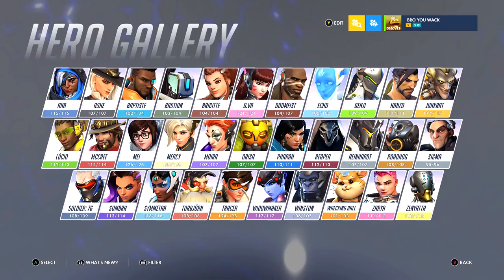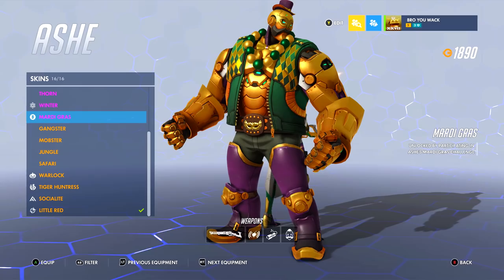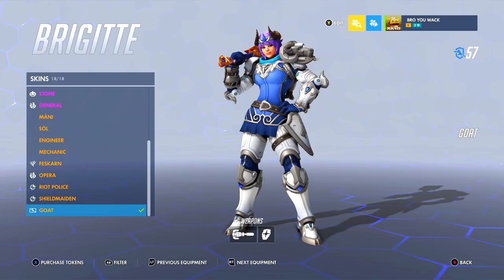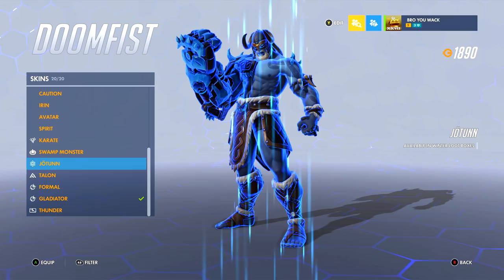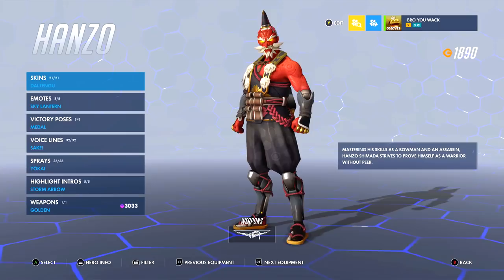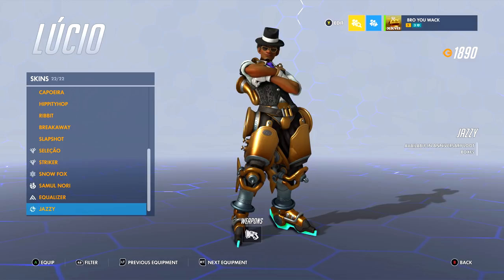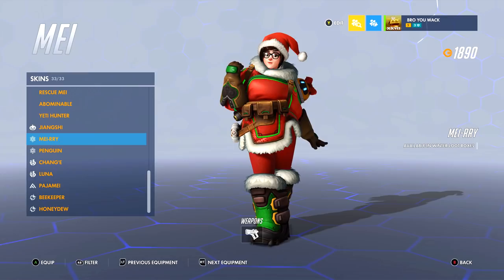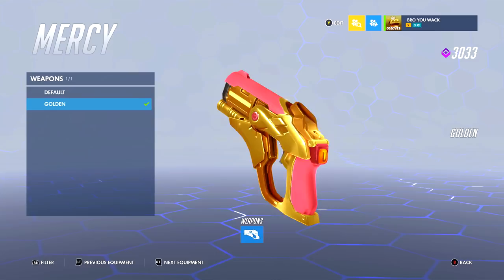Overwatch - ALL OF SKINS AND ITEMS IN OVERWATCH (Hero Gallery Tour Part 1!)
I've been playing Overwatch for almost 5 years now, which means I've collected almost every unlockable skin and items in Overwatch! This is a tour of my nearly completed Hero Gallery in Overwatch!

Chapters:
00:00 - Intro
01:07 - Ana
02:41 - Ashe
03:24 - Baptiste
04:22 - Bastion
05:33 - Brigitte
06:38 - D.va
08:14 - Doomfist
09:10 - Echo
10:28 - Genji
11:35 - Hanzo
12:45 - Junkrat
14:02 - Lucio
14:54 - McCree
15:57 - Mei
18:56 - Mercy
20:28 - Moira
21:27 - Sprays